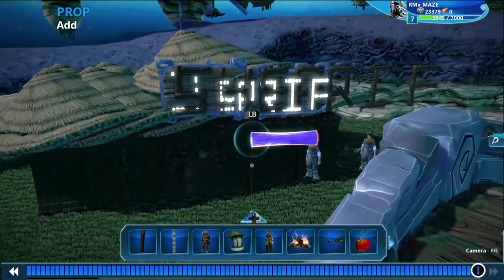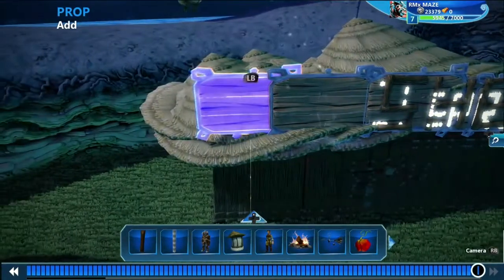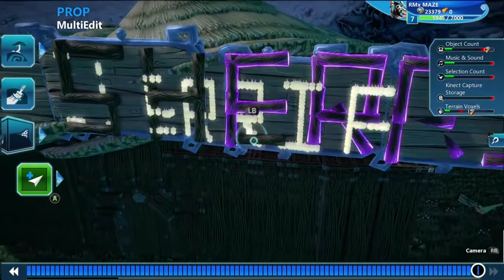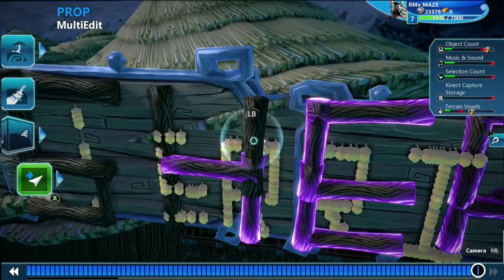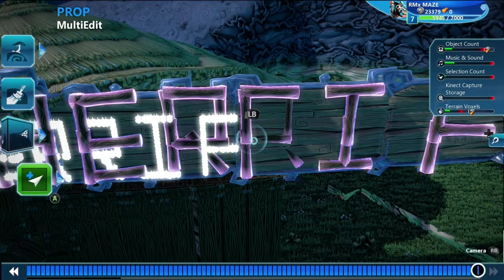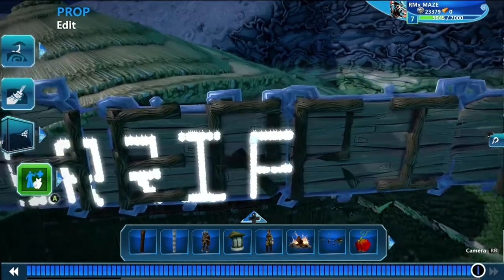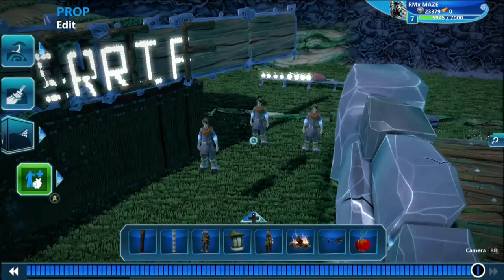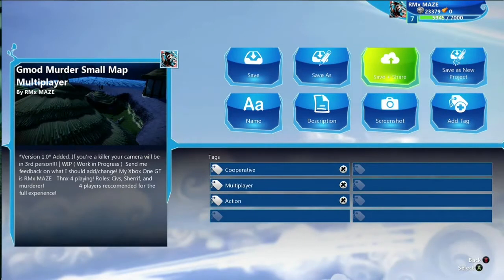Making Gmod Murder on Project Spark!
First Creation